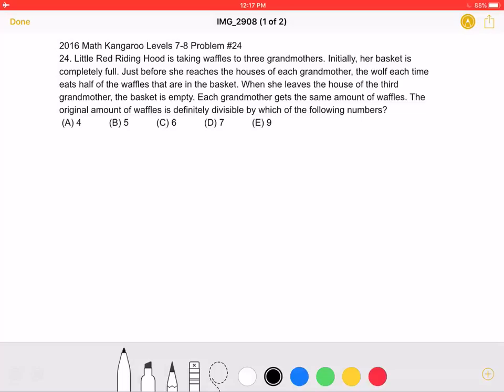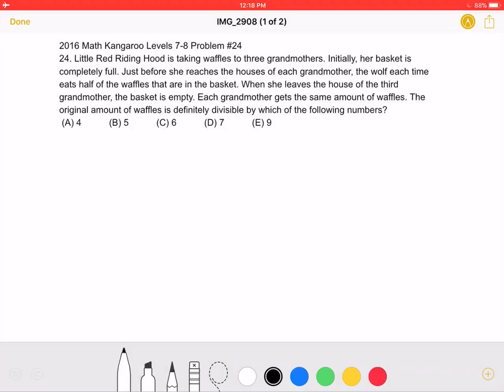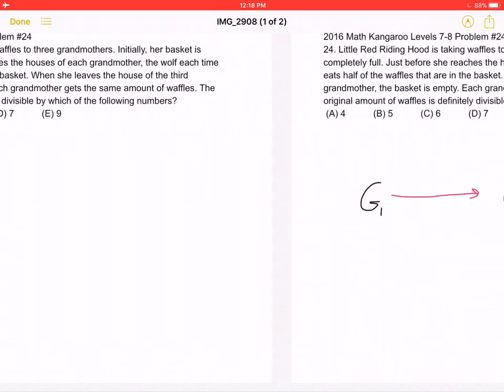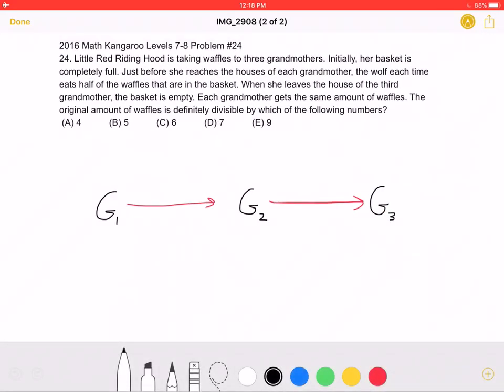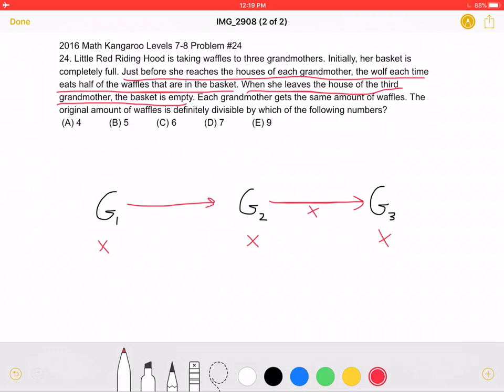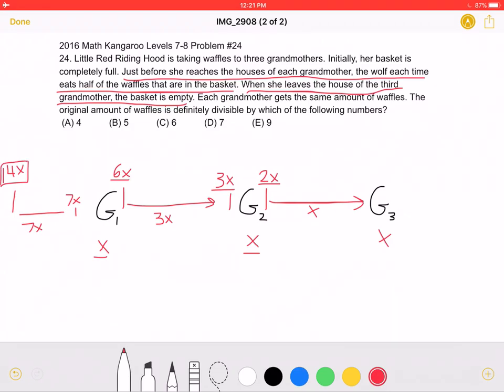2016 Math Kangaroo Levels 7-8 Problem #24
2016 Math Kangaroo Levels 7-8 Problem #24
24. Little Red Riding Hood is taking waffles to three grandmothers. Initially, her basket is completely full. Just before she reaches the houses of each grandmother, the wolf each time eats half of the waffles that are in the basket. When she leaves the house of the third grandmother, the basket is empty. Each grandmother gets the same amount of waffles. The original amount of waffles is definitely divisible by which of the following numbers?